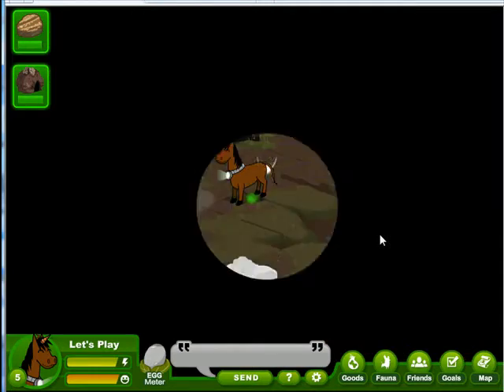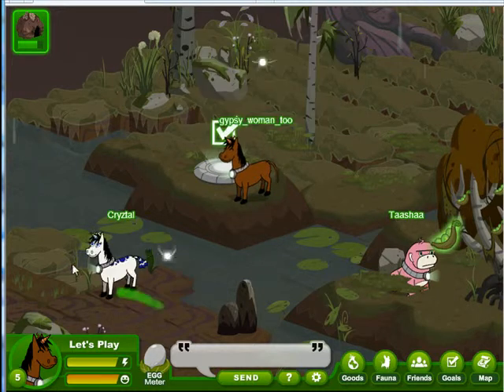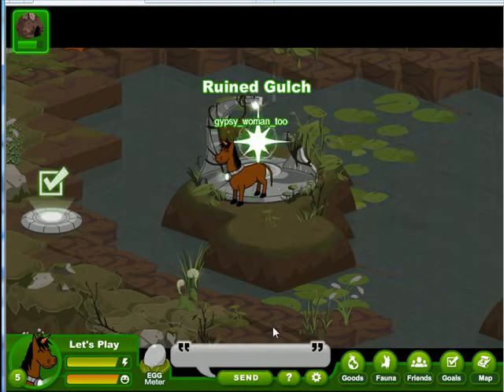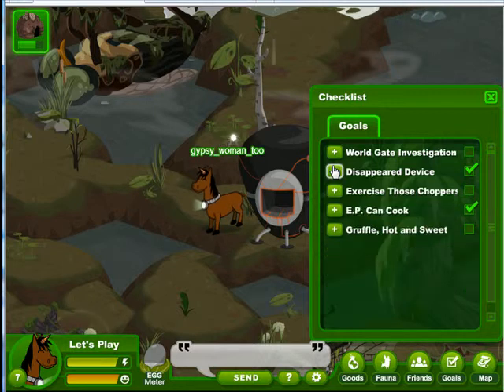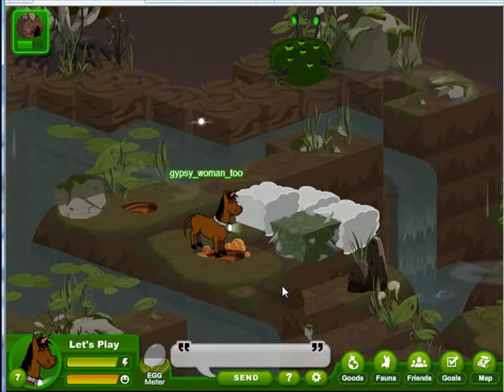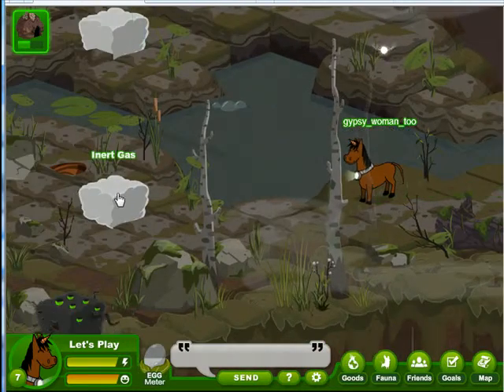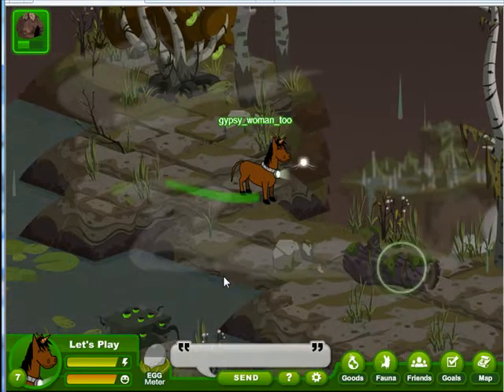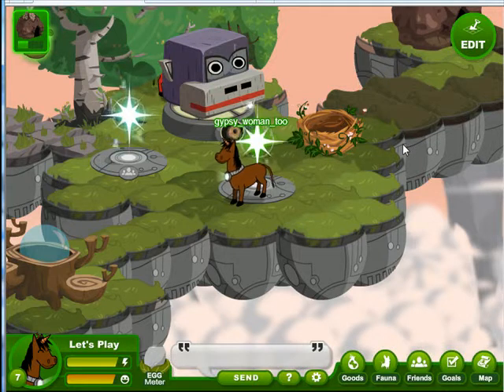Let's Play Faunasphere Part 24 - World Gate Investigation & Disappeared Device Goals in Mire Knoll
Welcome back. Let's Play has snuck out to the swamp world again and is digging roots to try to accomplish more of the Mire Knoll goals. Today she finishes the World Gate Investigation, which is a repeatable goal, and the Disappeared Device Goal. So let's go explore more of the swamp worlds.